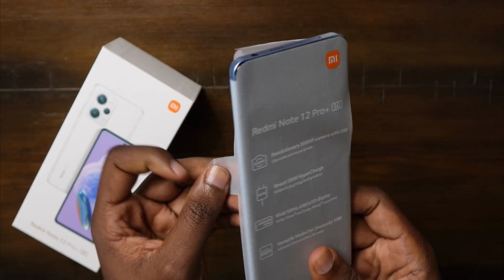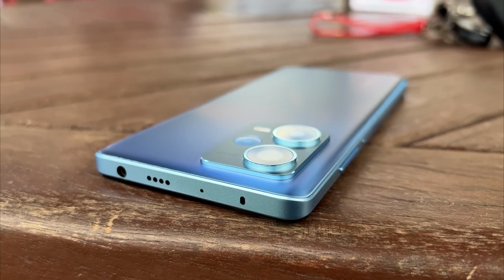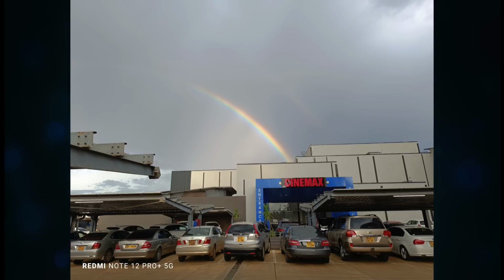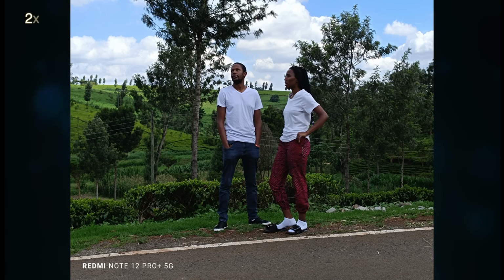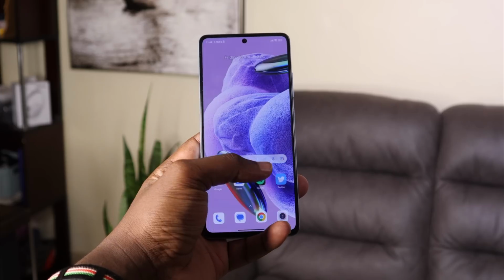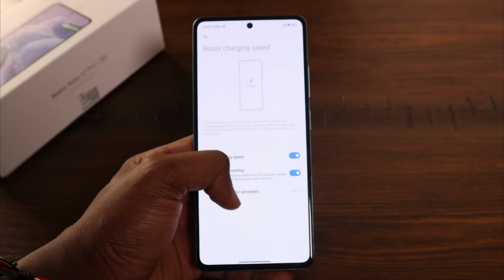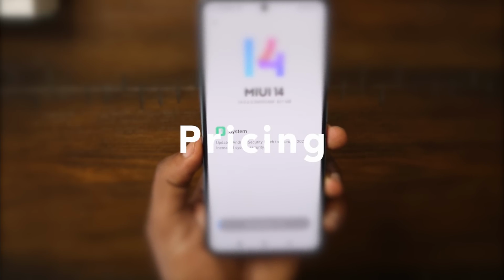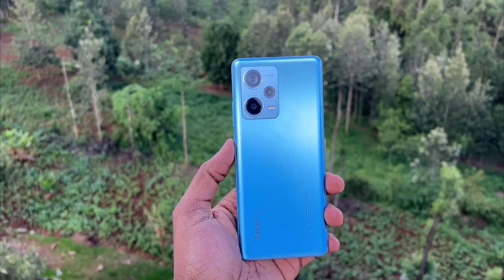200MP on a Budget - Redmi NOTE 12 Pro+ 5G Review!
Video Gear:
Yongnuo YN600L Lights

Timestamps:
Intro: 0:00 - 0:33
Unboxing: 0:34 - 1:15
Impressions: 1:16 - 3:20
Cameras: 3:21 - 5:55
Display: 5:56 - 6:47
Software: 6:47 - 7:58
Fast Charging: 7:59 - 10:19
Pricing: 10:20 - 10:52
What could be better: 10:53

Thanks to Xiaomi Kenya for the RedmiNOTE12ProPlus Review Unit